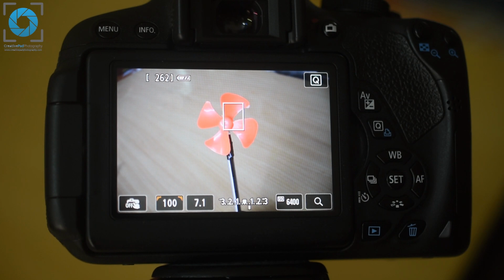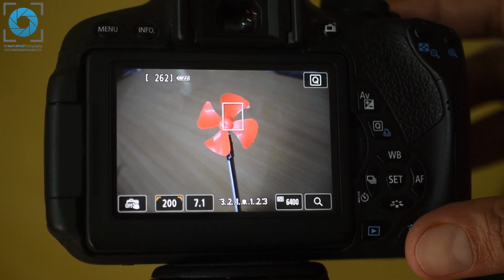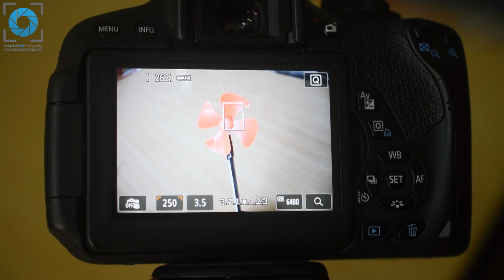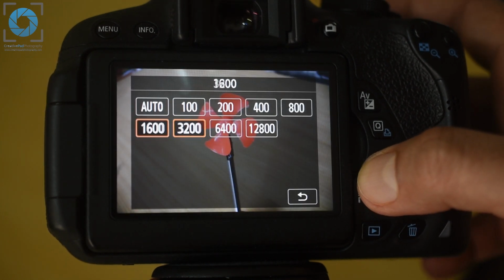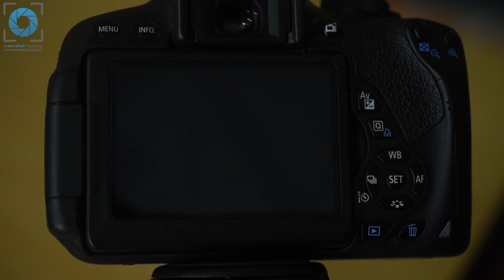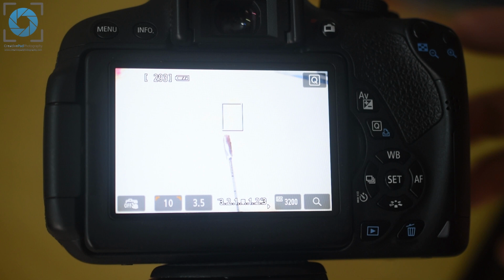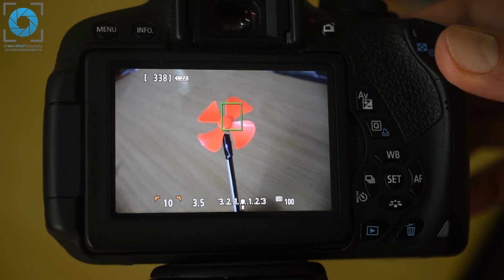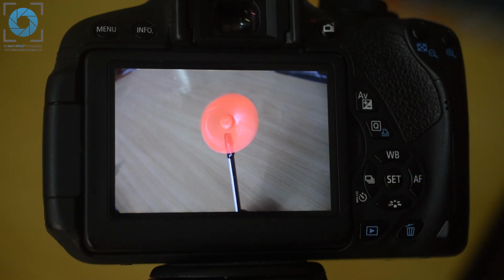Shutter Speed and Movement Part 3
In this video, we'll be performing an exercise where we'll be taking two different shots - one at a fast shutter speed and one at a slower shutter speed, to see the difference it creates on our subject.